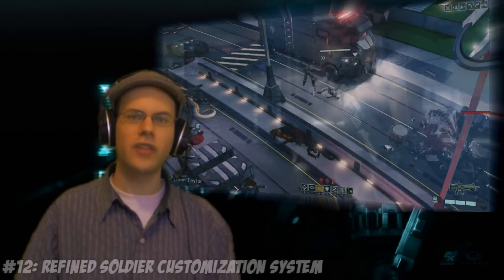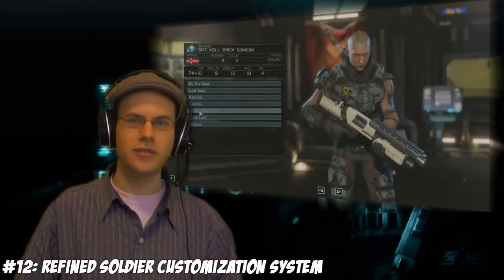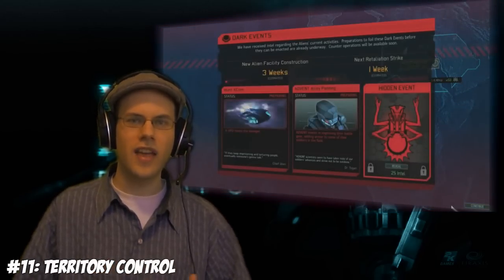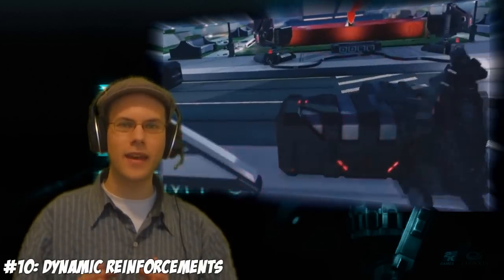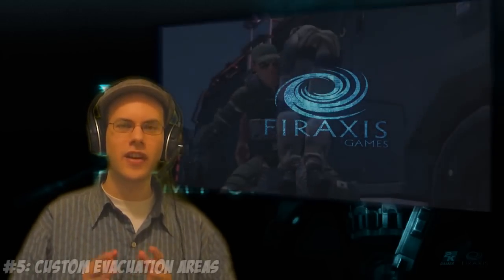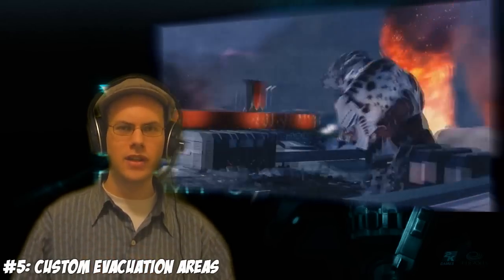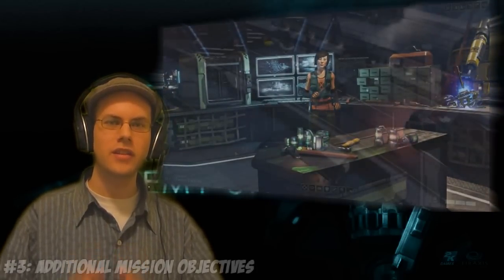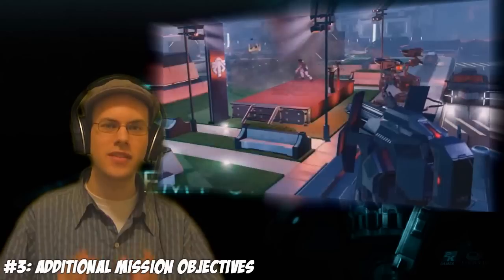Xcom vs. Xcom 2: A Primer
GamerTag [PS4]: vexes3

The Millennium Gamer outlines the differences between X-com: Enemy Within and its upcoming sequel X-com 2.